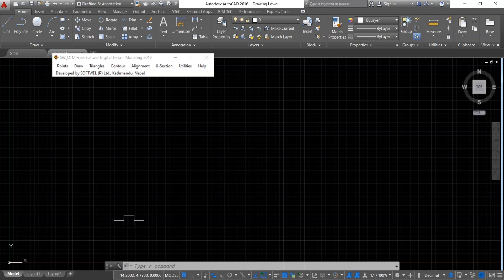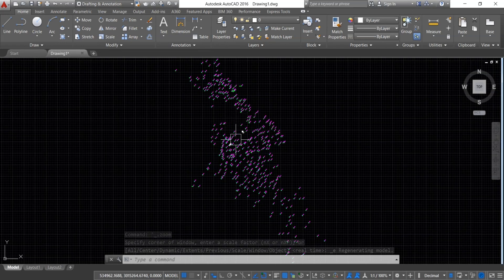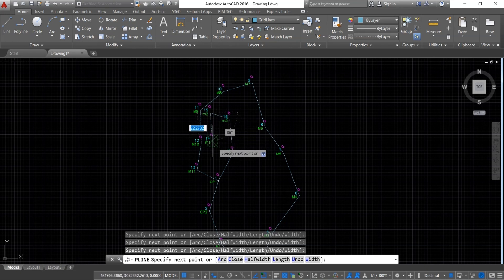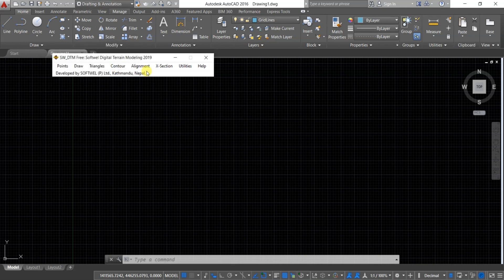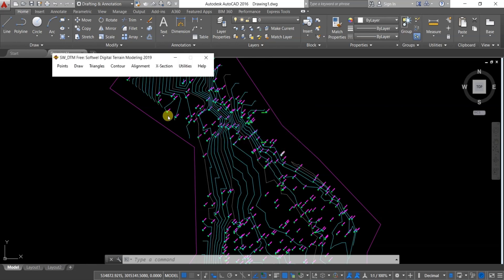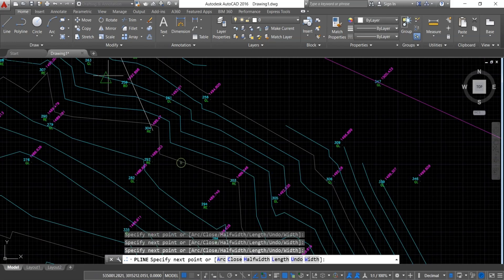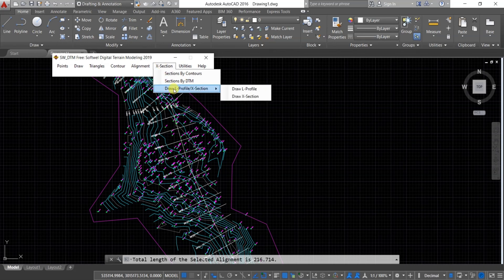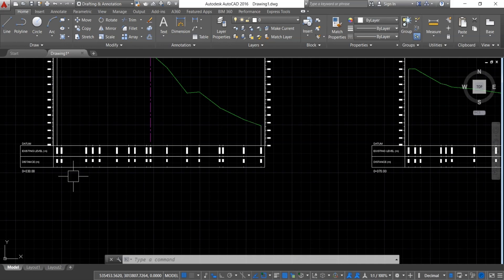SW DTM | Step by Step Guide | Digital Terrain Modeling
Welcome to Civil Mastery Academy!

 In this video, we’ll walk you through transferring survey data from Excel to AutoCAD, and using SW DTM software to generate detailed contour lines, L profiles, and cross-sections.

0:00 Introduction
0:17 Importing and plotting survey data in AutoCAD using SW DTM
1:55 Drawing a traverse with grid lines
4:05 Drawing Grid lines
4:53 Drawing Contour Lines
8:37 Drawing  L profiles
11:39 Drawing cross-sections

Your support helps us bring more educational videos to you!